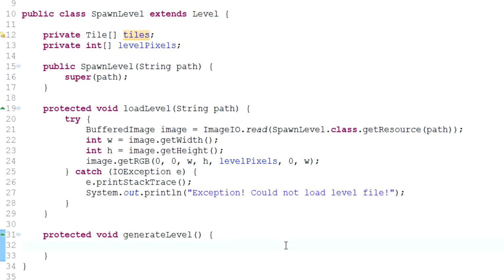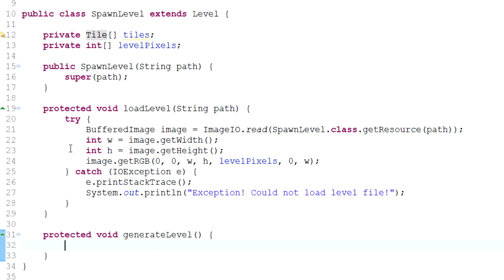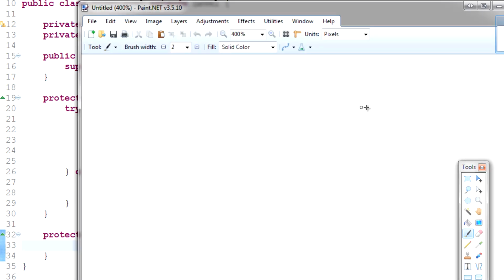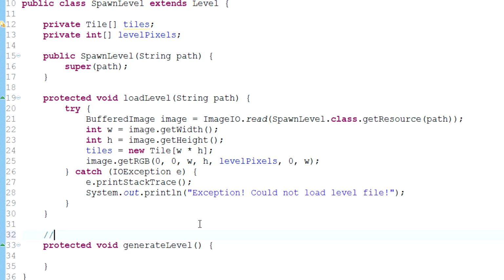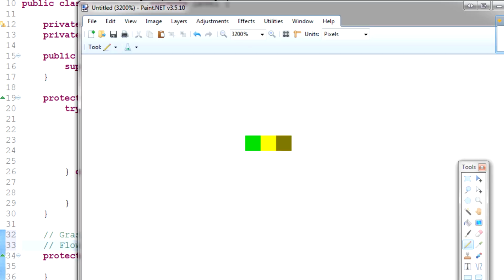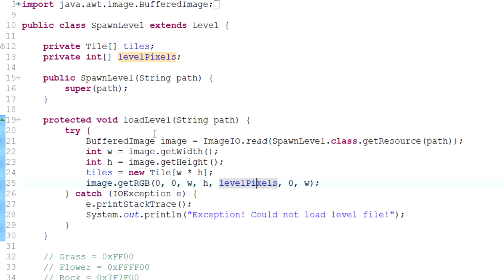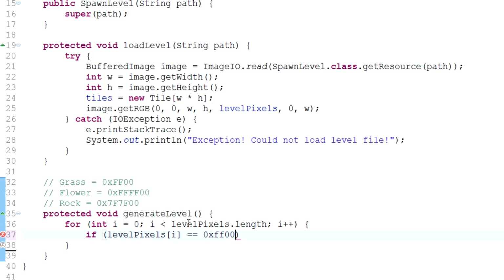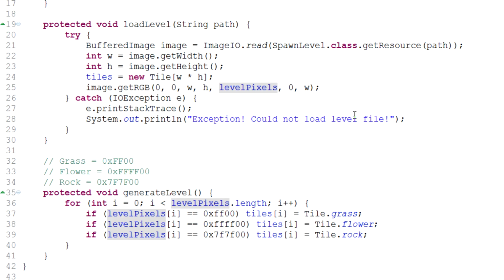Game Programming - Episode 53 - Pixels to Tiles